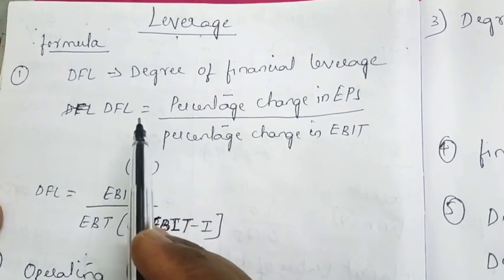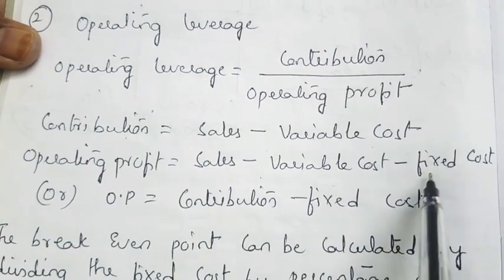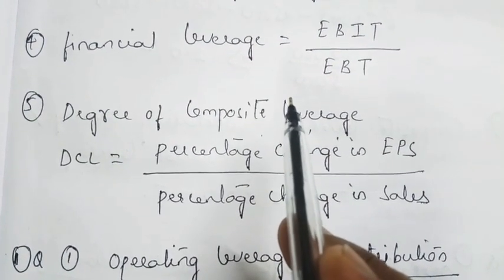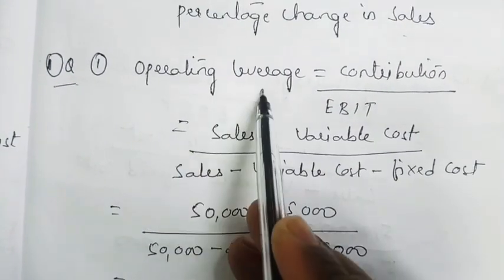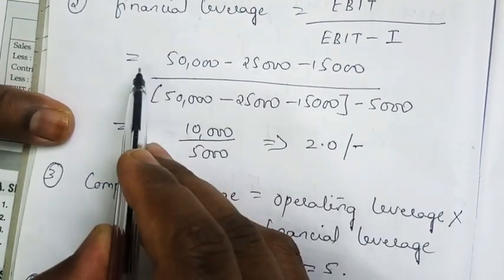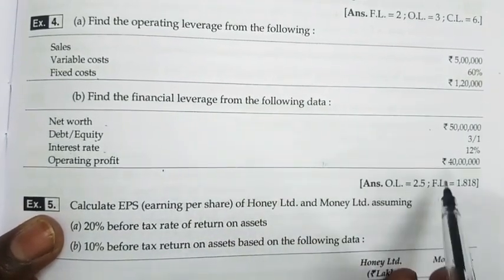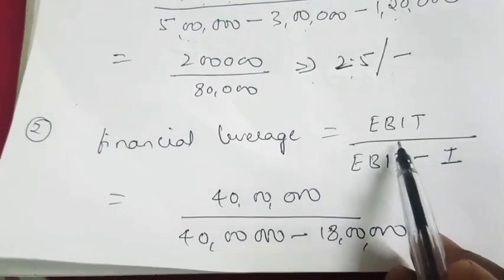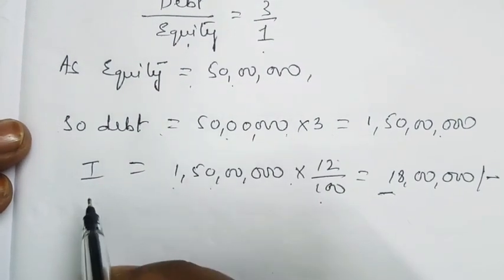Leverage Formulae & Solutions - (Financial Decisions)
Explanation by Ms.Kalpana Sadhala faculty for Commerce & Management.

Topic: Leverage Formulae & Solutions - (Financial Decisions)

Question Reference: Financial Management (Kalyani Publishers-2020)
Page No. 8.20 & 8.21, Question No. 1 & 4